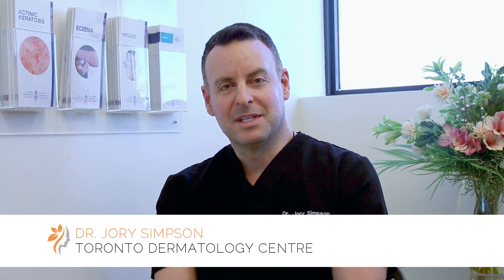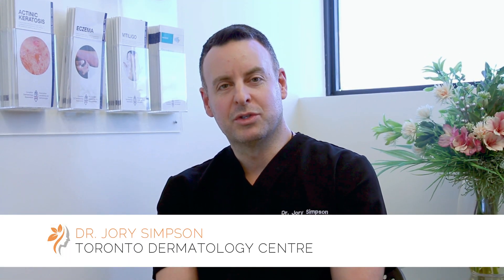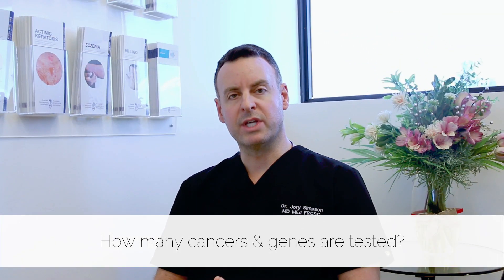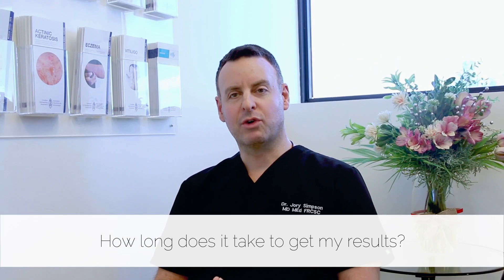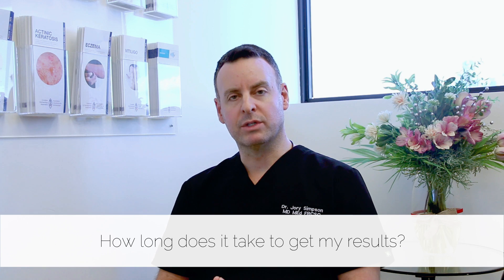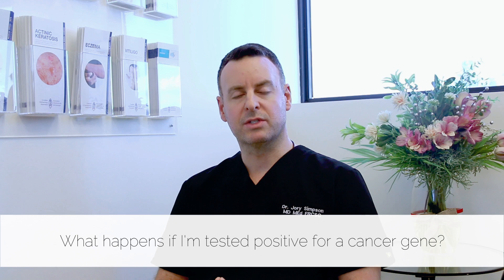Skin Cancer Genetic Testing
Genetic Testing can help provide answers to essential health questions such as what is one’s risk of developing cancer in their lifetime. Toronto Dermatology Centre offers genetic testing for more than 60 different genes and 11 types of cancer, to help guide cancer screening and other decisions related to patients’ health.

genetic testing,cancer screening,medical,science,dermatology,skin cancer,toronto dermatology centre